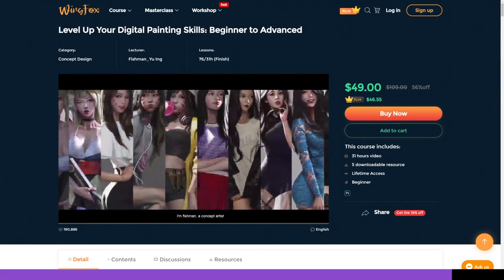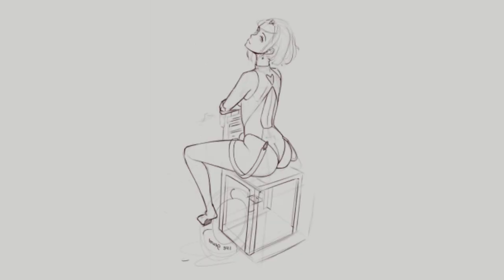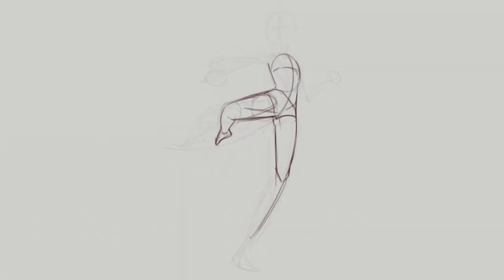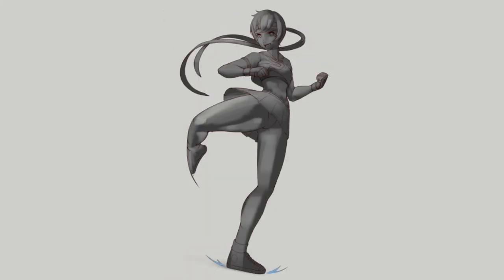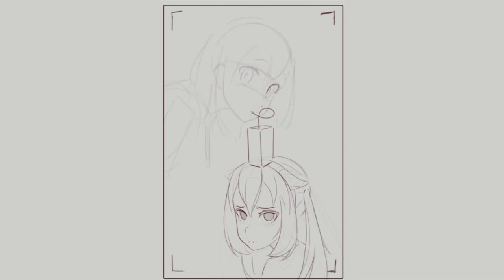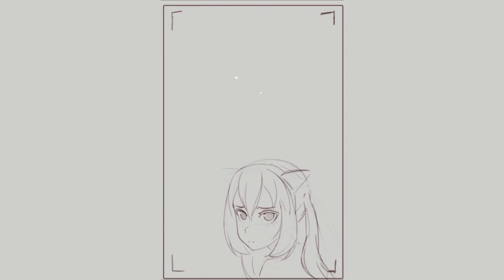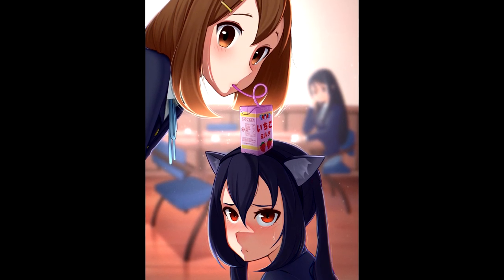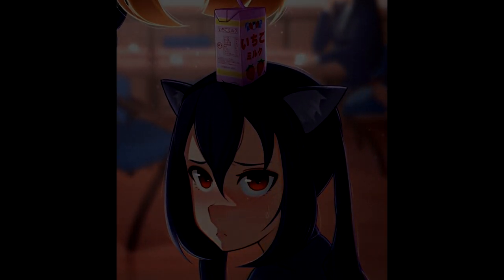If you're learning to draw, watch this.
In this video I give some advice on how to improve your art without giving up. It's important to be consistent to learn, and that's not an easy thing to do.

Equipment I use:
Art: Clip Studio Paint EX, Huion Kamvas Pro 22
Screen & Audio Recording: OBS
Video Recording: Samsung Galaxy S20 Ultra, Victiv 54inch Phone Tripod
Microphone: Razer Seiren Mini, InnoGear MS038 Boom Arm
Editing: Vegas Pro

Art from others that I do not have permission to use is blurred. This is just a video log of my art progress over time. I have no intention of stealing content from other people.